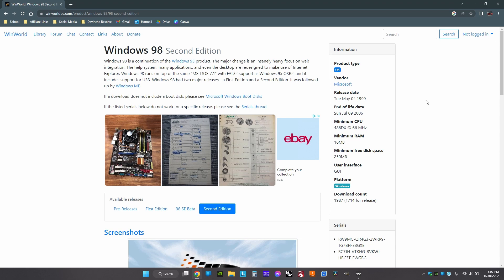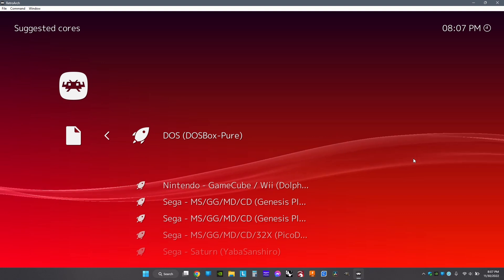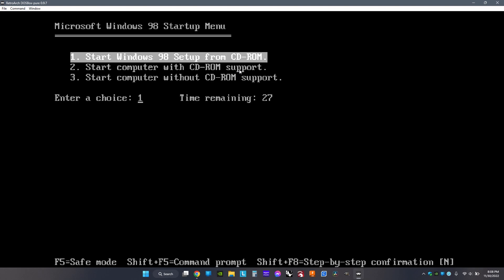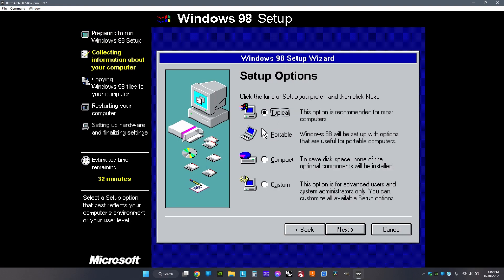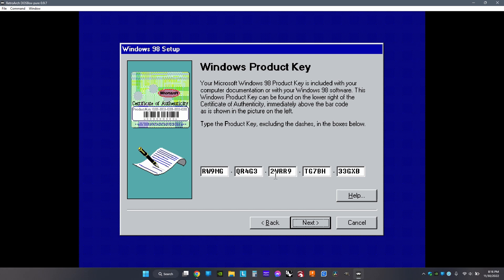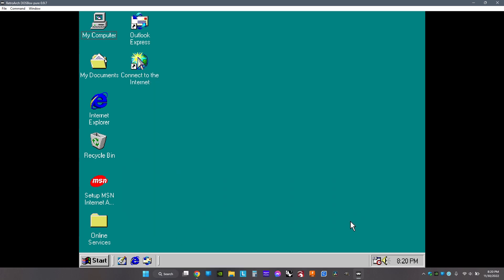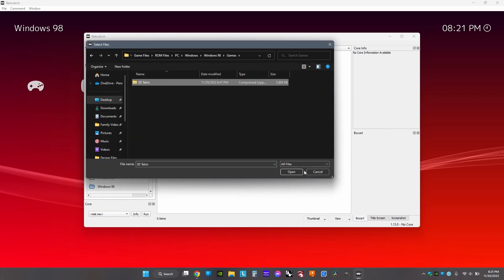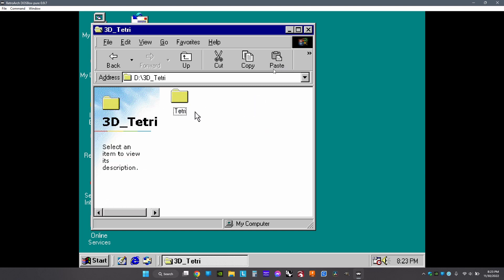How to Play Old Windows Games With Retroarch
This is a tutorial on How to Play Old Windows Games With Retroarch

Product Keys:
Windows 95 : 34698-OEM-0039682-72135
Windows 98: RW9MG-QR4G3-2WRR9-TG7BH 33GXB

Timestamps:
0:00 Intro
0:05 Downloading Windows
0:18 Loading Windows In Retroarch
0:38 Windows Setup
2:27 Windows Auto Open Setup
3:13 Adding Games to The Desktop